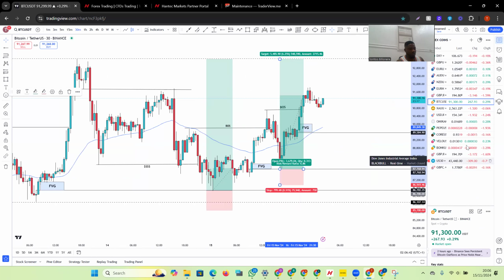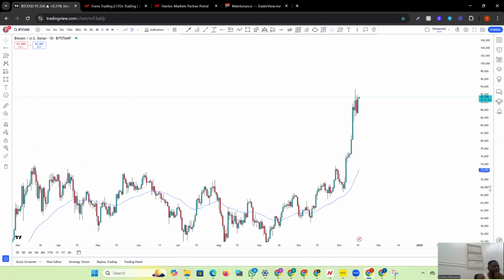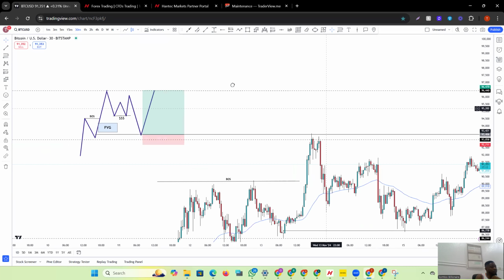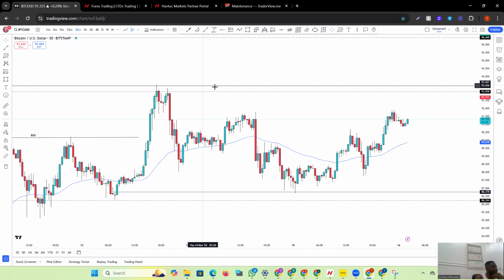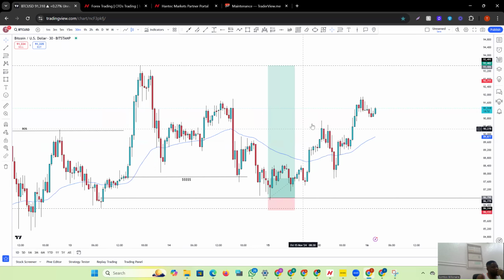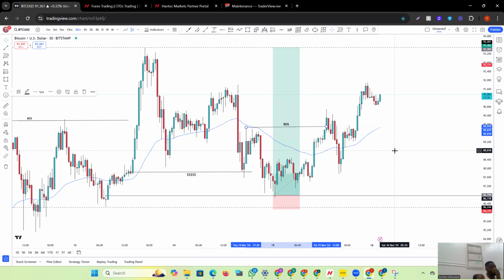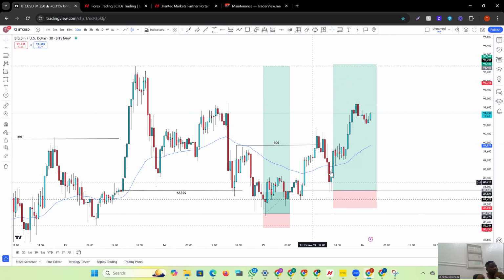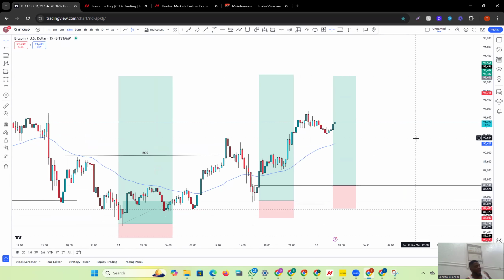Trade journal, BTCUSD 16-11-2024